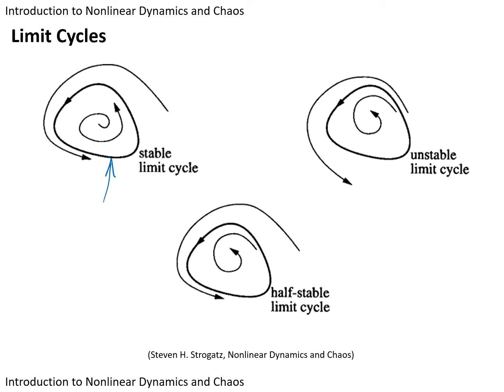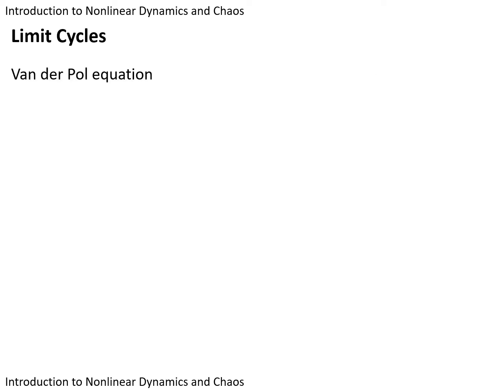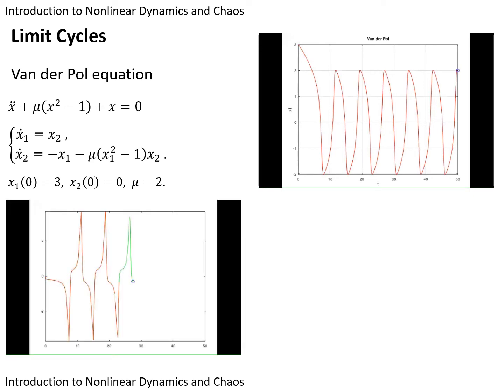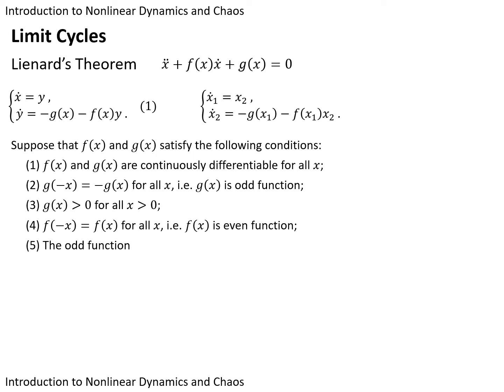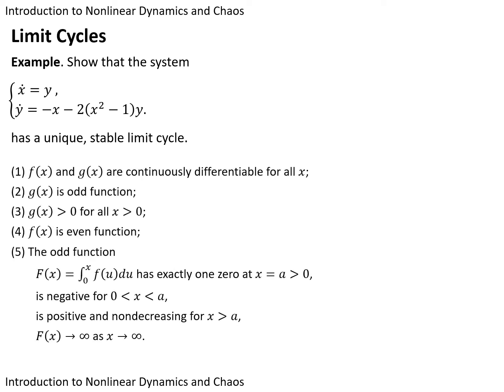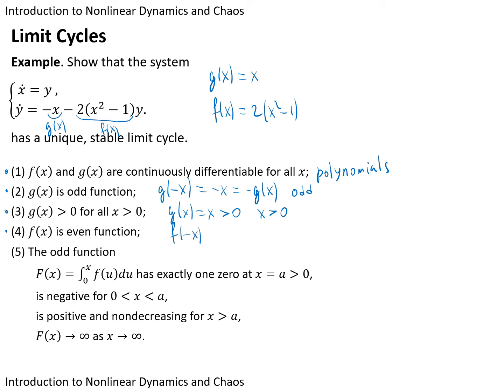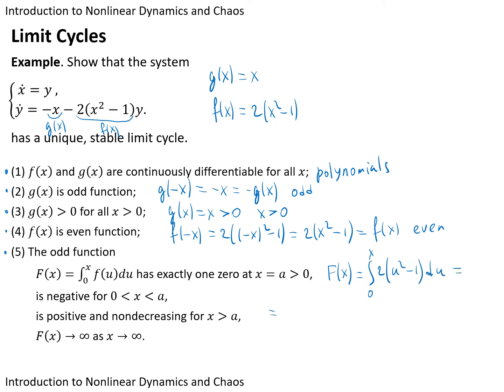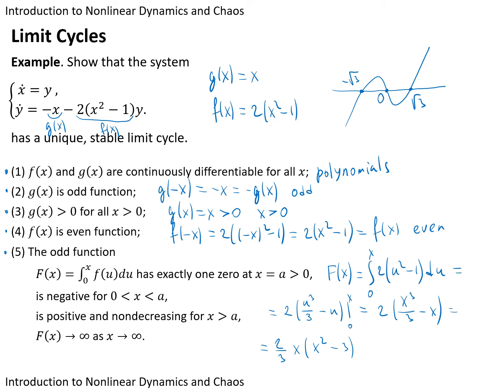7-1 Nonlinear Systems. Limit Cycles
7 Special Nonlinear Features
7.1 Nonlinear Systems. Limit Cycles